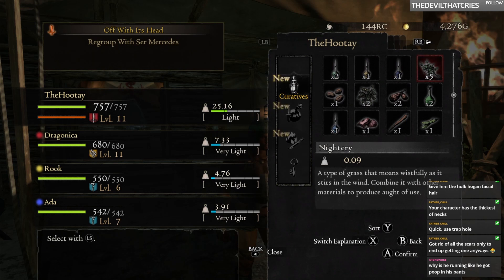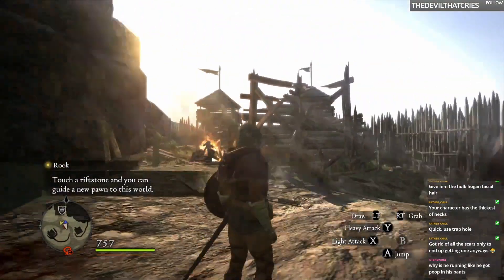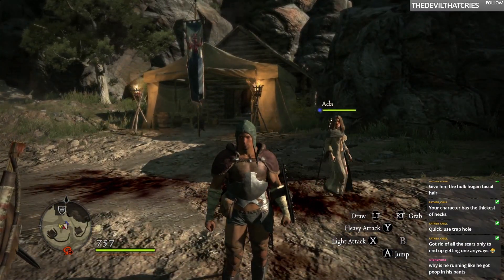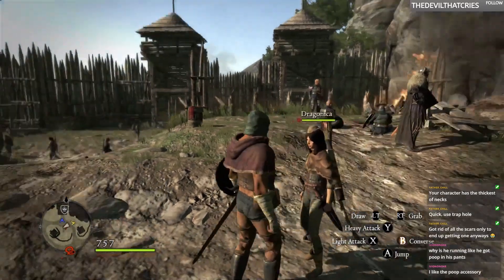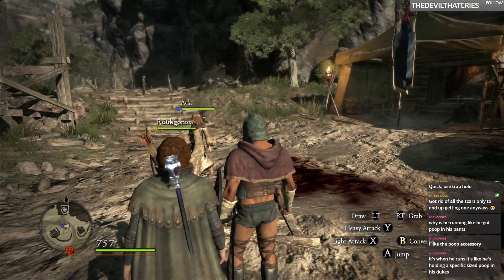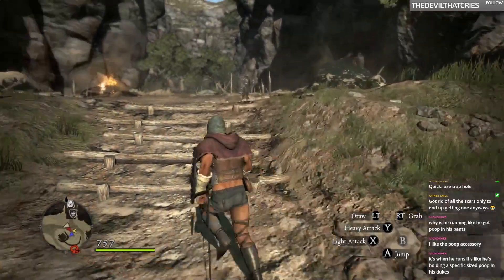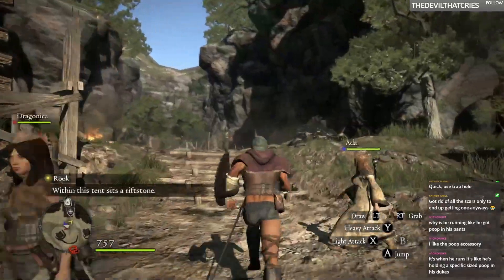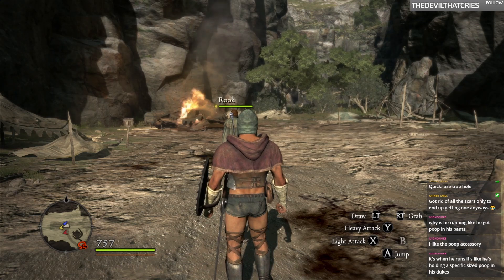The Poop Pocket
If you don't have it, you need it.